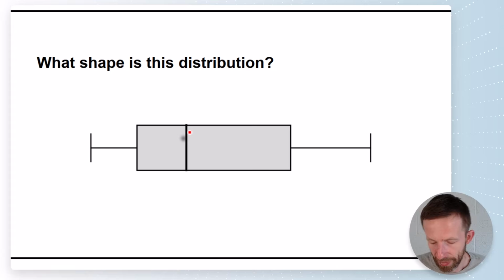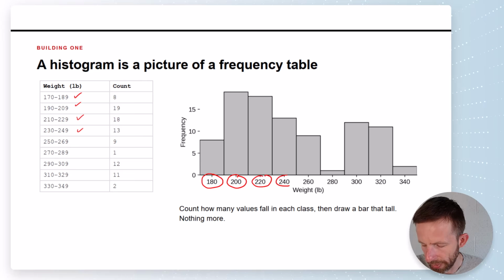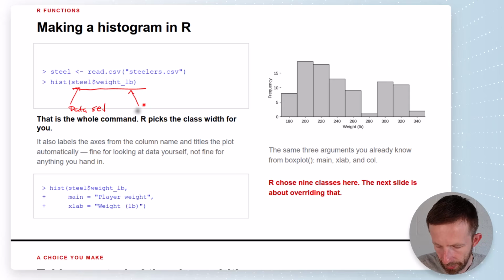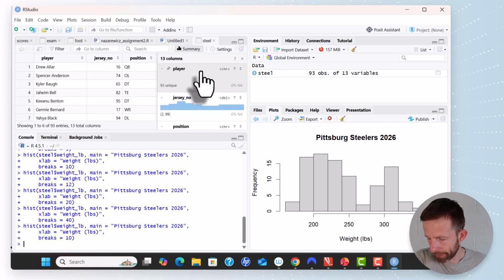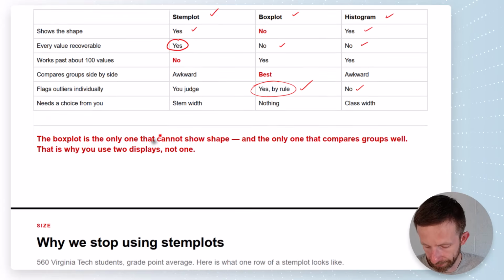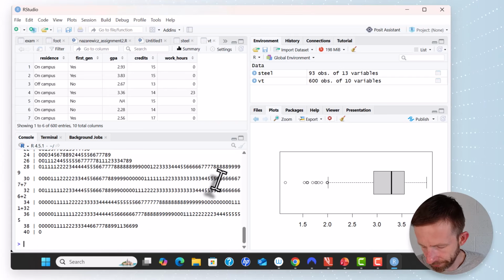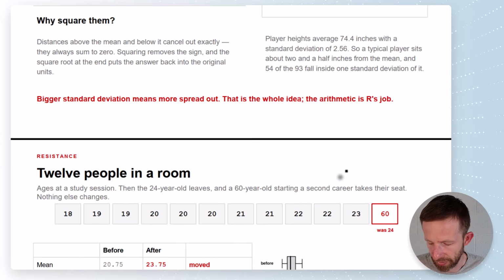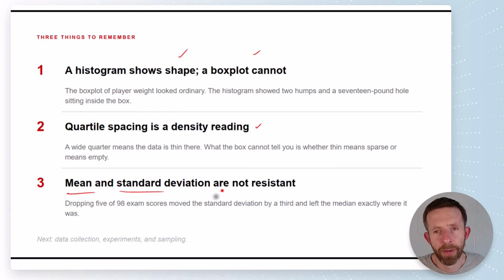STAT 3704: Histograms